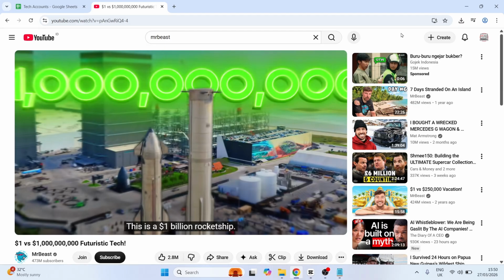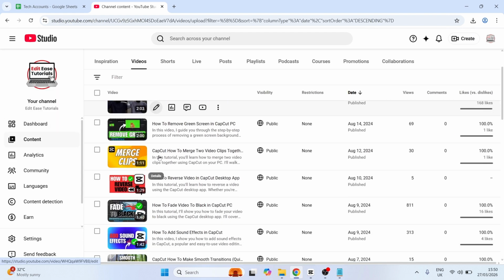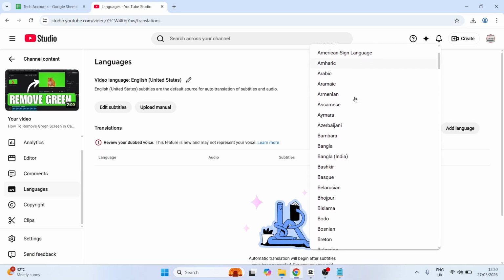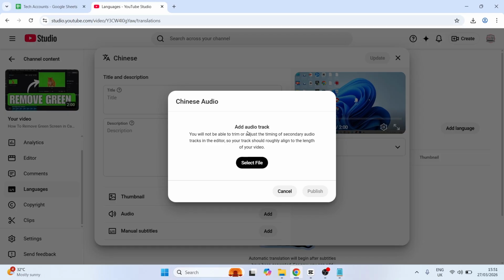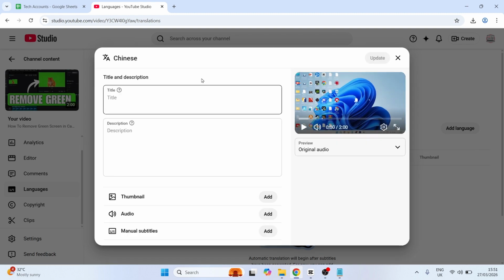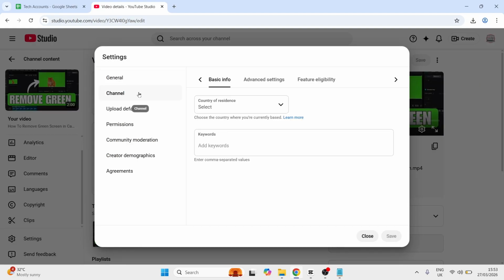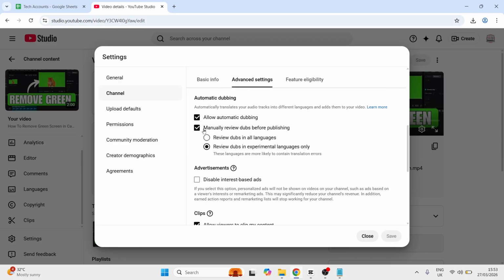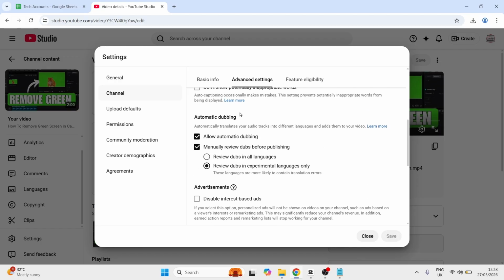How To Add Multiple Language Audio Tracks On YouTube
Learn how to add multiple language audio tracks to YouTube videos for a global audience. This tutorial explains how to upload additional audio tracks in YouTube Studio, manage multilingual audio settings, and improve accessibility for viewers.